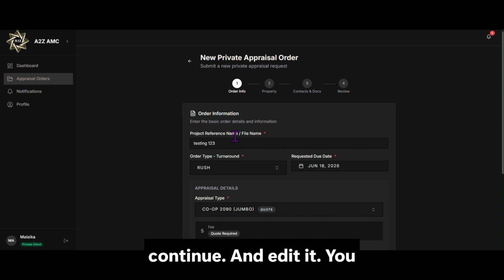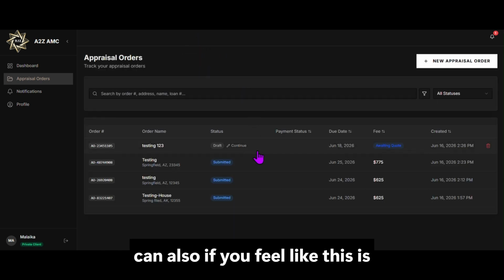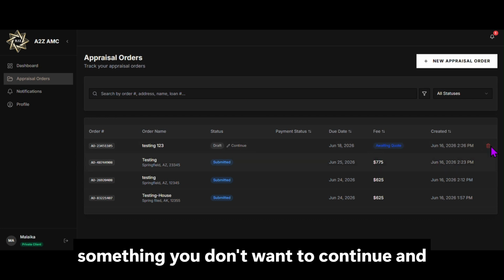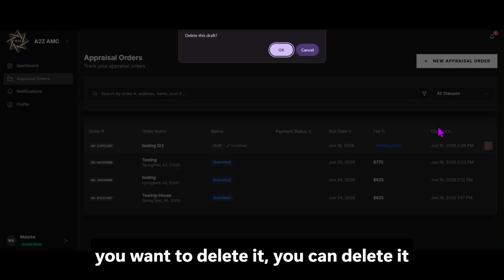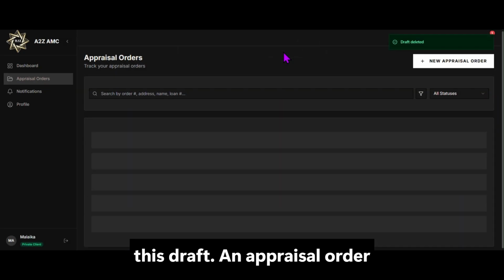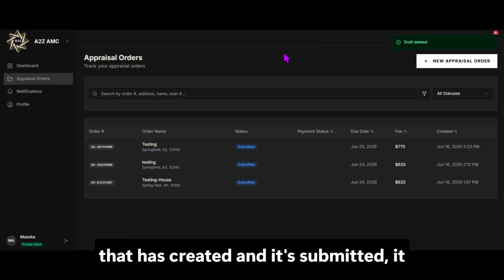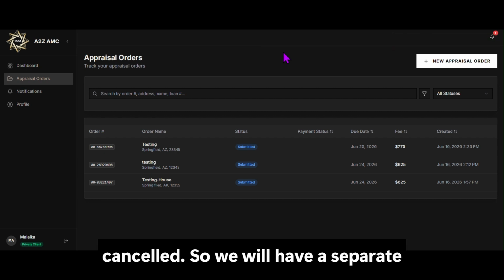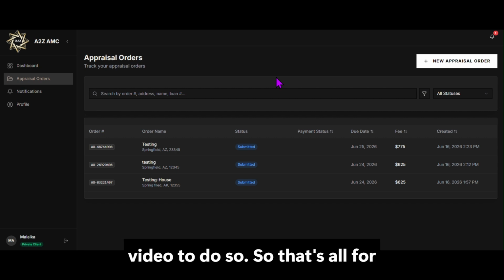How a private client can save an appraisal order as Draft A2Z AMC Training Series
A2Z AMC Training Series | Saving an Appraisal Order as a Draft (Private Client)
In this tutorial, you'll learn how Private Clients can save an appraisal order as a Draft using the A2Z Appraisal Management Company (AMC) Platform. This guide explains how to create a draft, continue editing it later, and delete a draft if it is no longer needed.
In this video, you'll learn how to:
Create a new appraisal order
Enter appraisal order information
Save an appraisal order as a draft
Access previously saved draft appraisal orders
Continue editing a draft
Delete a draft appraisal order
Understand the difference between a Draft and a Submitted appraisal order
The Save as Draft feature allows Private Clients to begin creating an appraisal order without submitting it immediately. Drafts can be edited, updated, or deleted at any time. Once an appraisal order has been submitted, it can no longer be deleted and must follow the appropriate cancellation process if it needs to be withdrawn.
Chapters
00:00 Introduction
00:14 Navigating to the Appraisal Orders Page
00:22 Creating a New Appraisal Order
00:28 Completing the Order Information
00:57 Saving the Appraisal Order as a Draft
01:01 Editing a Saved Draft
01:08 Deleting a Draft Appraisal Order
01:18 Draft vs. Submitted Appraisal Orders
01:29 Conclusion